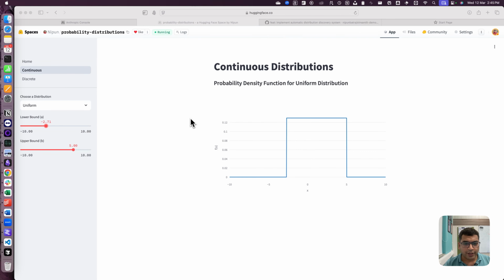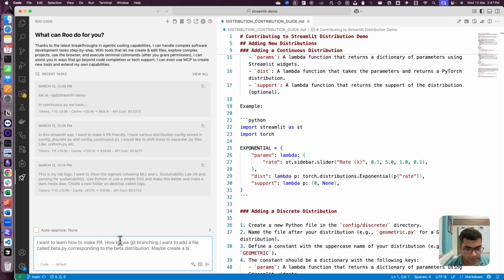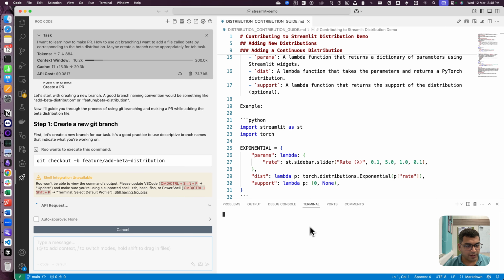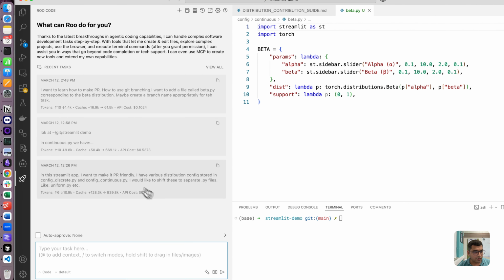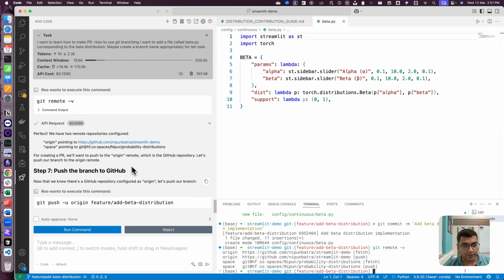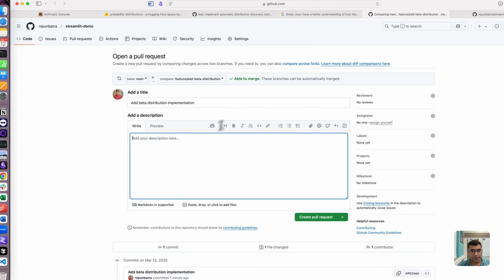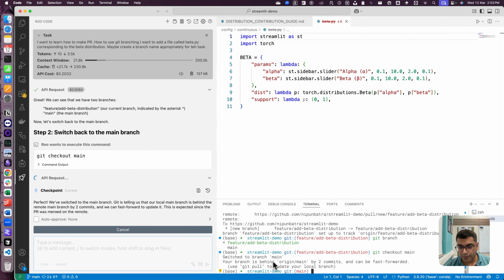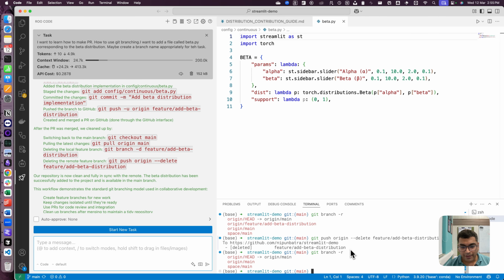Agentic AI: Creating a new branch and PR workflow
Learn how to use Agentic AI with Roo Code in VS Code to master Git branching and creating pull requests! In this tutorial, we'll walk through the process of setting up a new branch, adding files, committing changes, and merging them into the main branch. Perfect for beginners looking to improve their Git workflow and collaboration skills. Let's dive in and explore how Agentic coding can streamline your development process.

Chapters
0:00 Introduction to Agentic Coding
0:04 Setting Up the Project
0:28 Creating a New Branch
1:19 Adding Files to the Branch
5:15 Committing Changes
5:45 Pushing the Branch
6:04 Creating a Pull Request
7:14 Merging the Pull Request
7:34 Cleaning Up
9:57 Conclusion